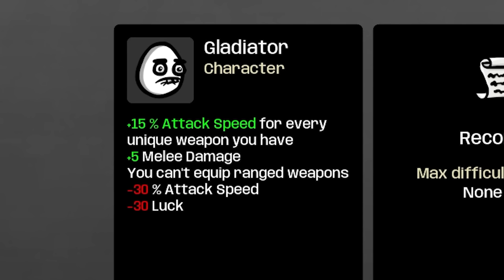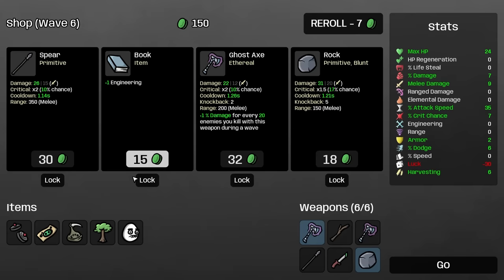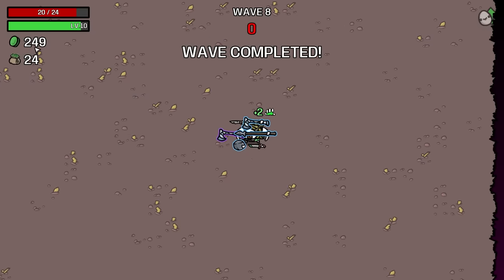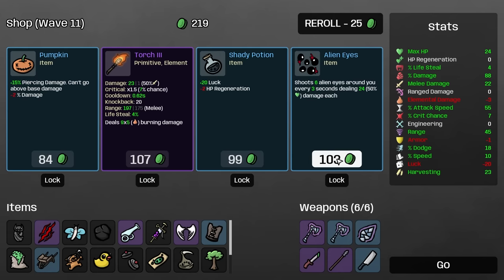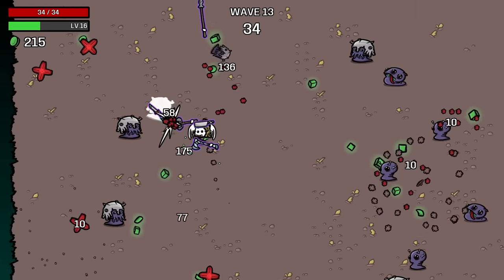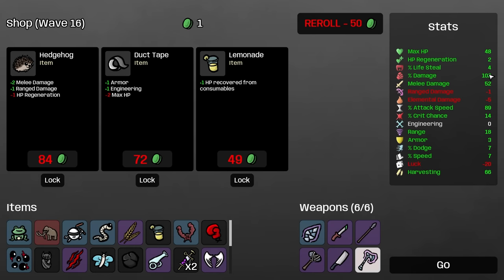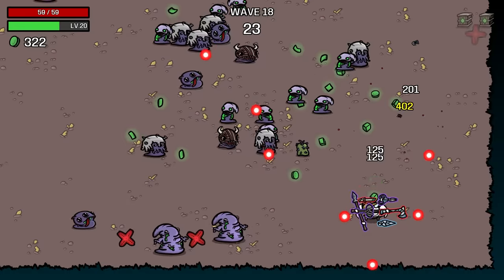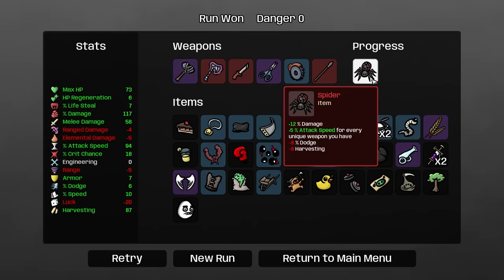I Created A Melee God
Who knew getting so close and personally would end up in this much destruction? This build was a different one for me but it was a lot of fun to try and learn how to use it effectively. Looks like I have to find the greatest melee build now.